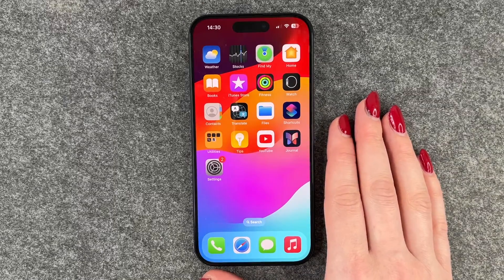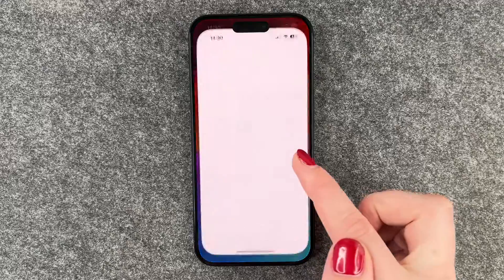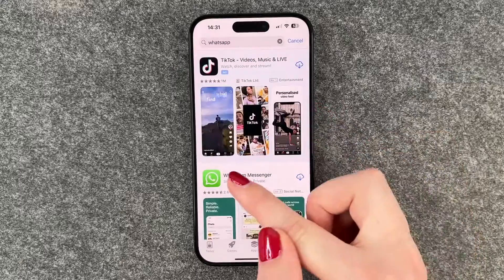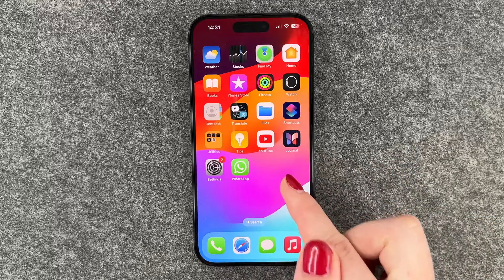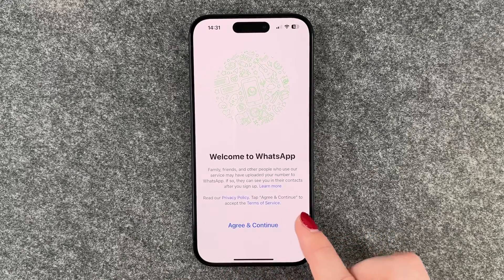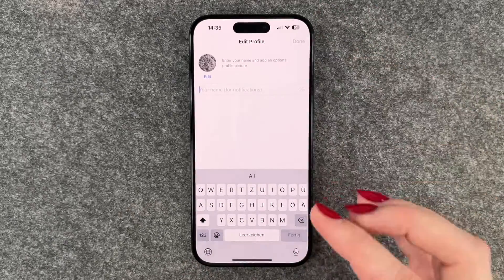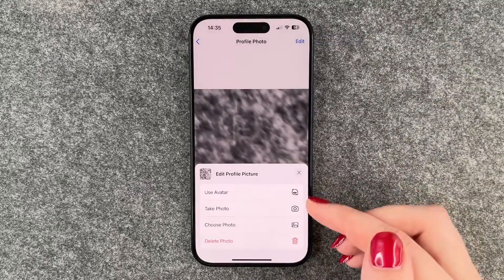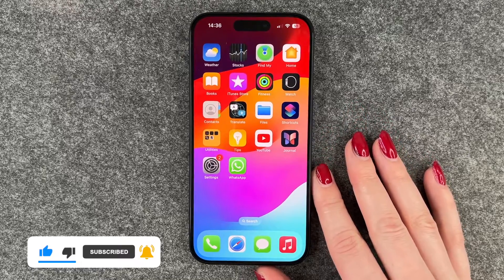how to install whatsapp on iphone 15 Pro 2024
In this video we will show you how you can install and set up WhatsApp on the iphone.